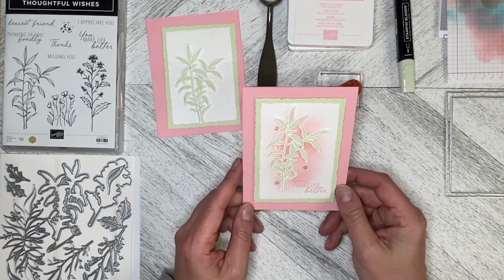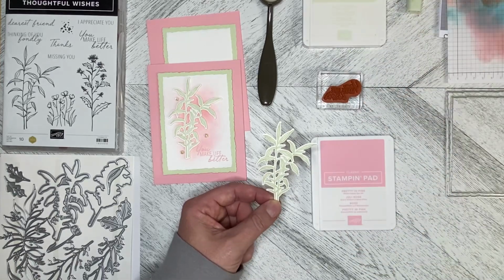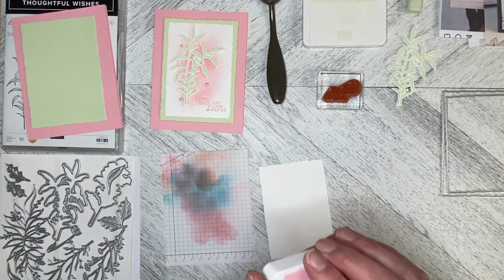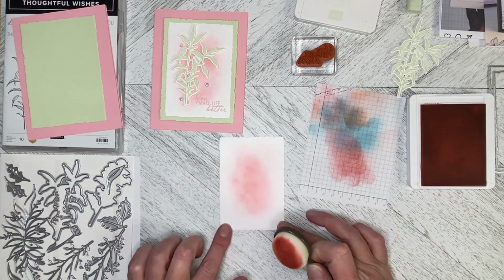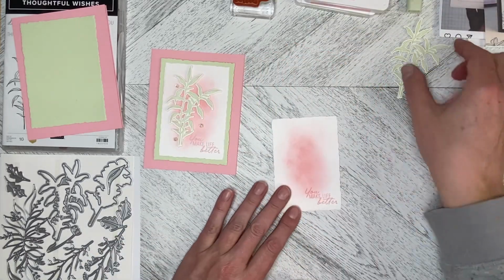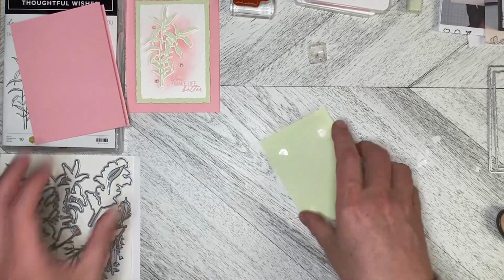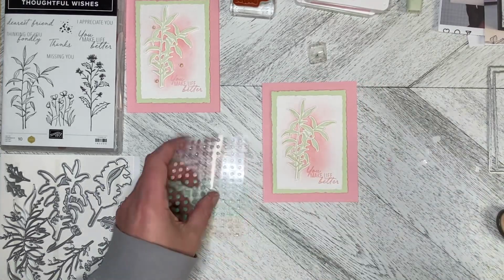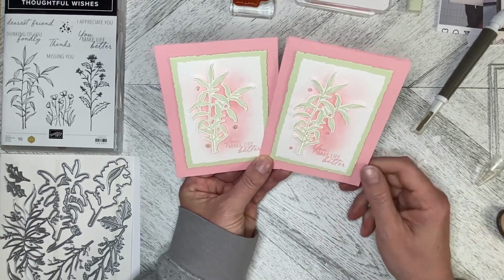Thoughtful Wishes card idea 2 of 4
The Thoughtful Wishes Bundle offers elegance and versatility for your cardmaking and scrapbooking designs. Enjoy the different ways this set can be used.